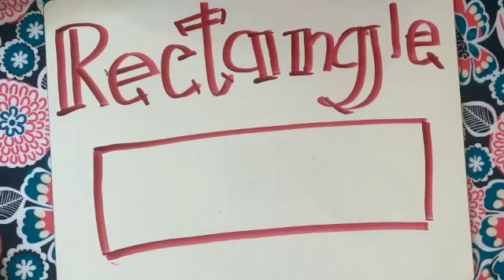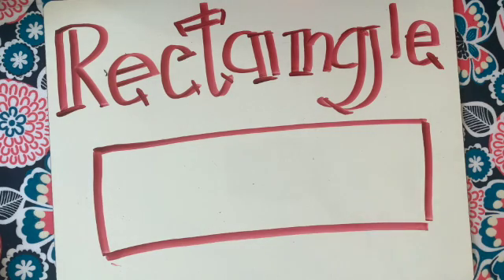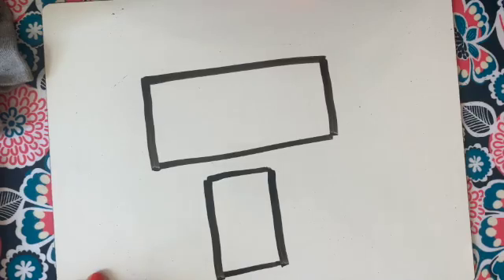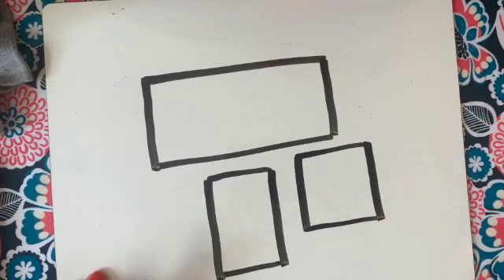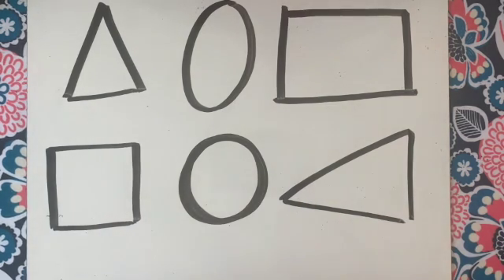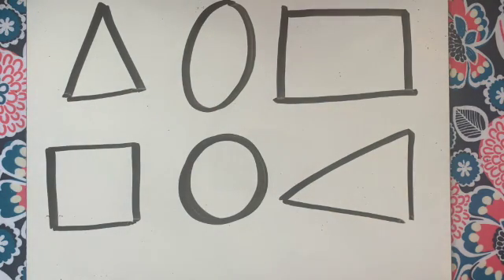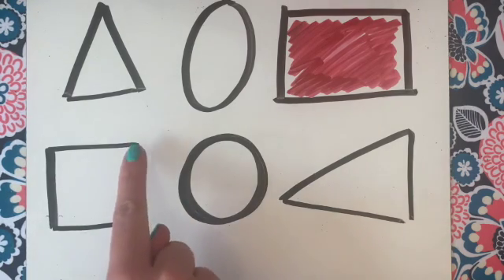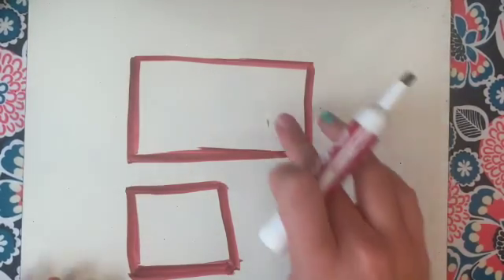rectangle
This video is about rectangle